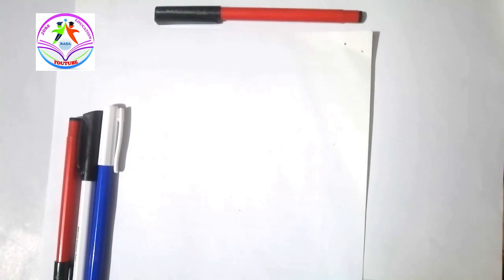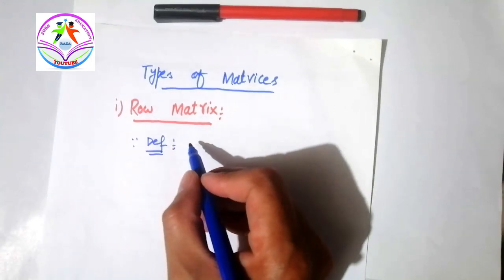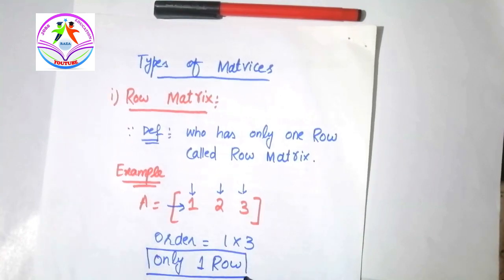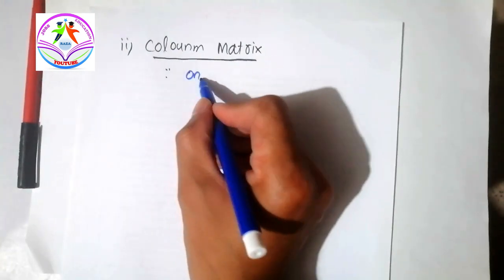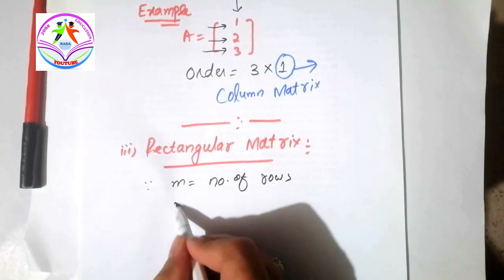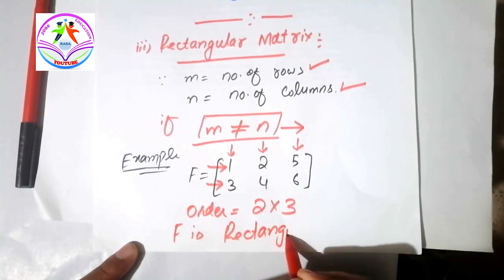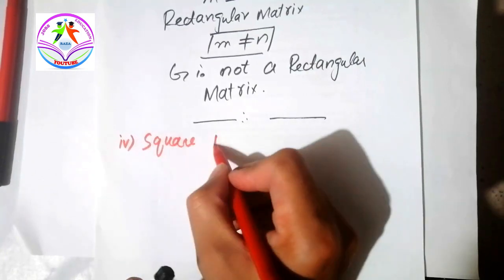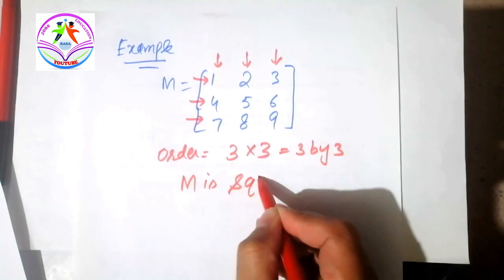Lecture 03: Types of Matrices Part 01 | Examples of Matrices 2020 | Concepts of Matrices 2020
In this Video I have teach you how to solve Types of Matrices Problems. I have elaborated it with proper Examples and easy steps. You post solutions/ answers in comments section. I will check it you have got my concepts or not. I hope you will grasp this concepts. Next time you can solve this problems easily.

01:07 Types of Matrices Explain.
01:20 Row Matrix
04:30 Column Matrix Example & Explanation.
06:01 Rectangular Matrix Explain.
09:42 Square Matrix With Examples.

Comments your suggestion below. Thumbs Up.

More Interesting Videos for you. Check it.

Lecture 01: Order of Matrix 2020 | How to find the Order of Matrices | Math Tips

Lecture 02: Equality of Matrices 2020 | Equal Matrix with examples | Matrices equal or not!